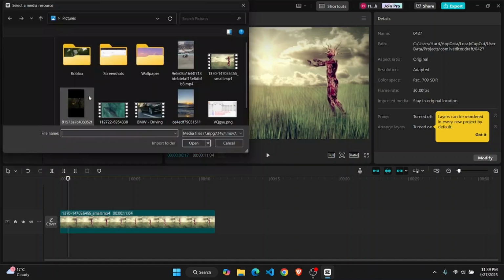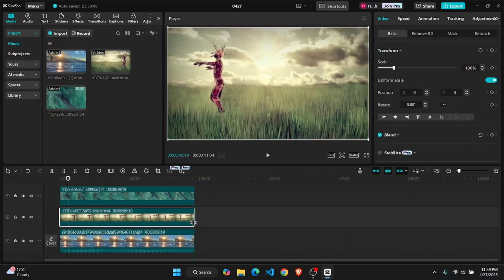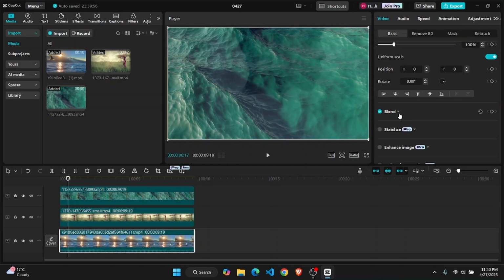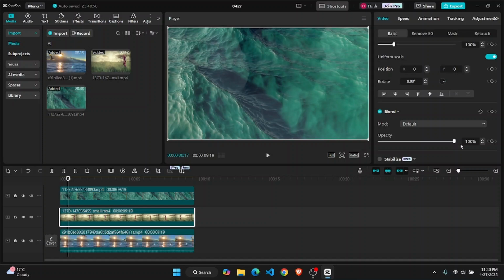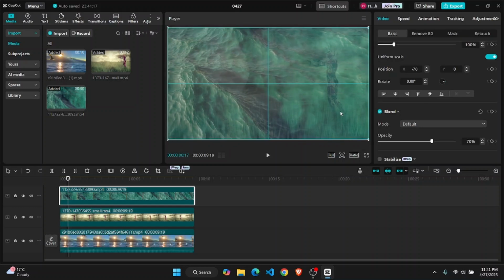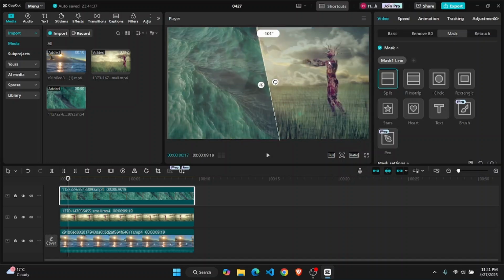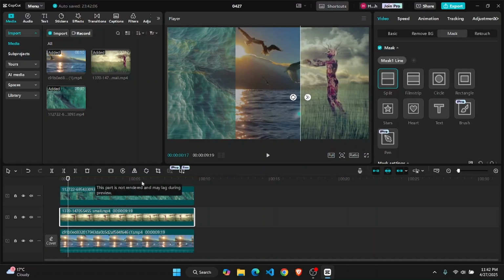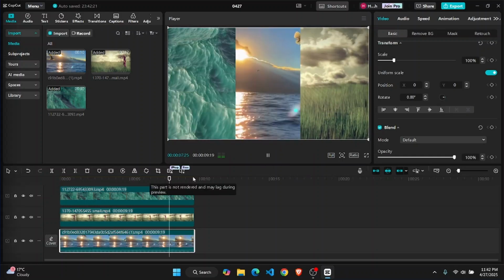How to Make 3 or More Videos Split Screen Effect on CapCut PC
In this step-by-step tutorial, you'll learn how to create a stunning split screen effect with 3 or more videos using CapCut PC. Whether you're looking to add a professional touch to your project or simply want to experiment with multiple screens, this video guides you through the process.

In this tutorial, we’ll show you how to easily arrange and adjust multiple videos for a split screen effect, helping you enhance your content on CapCut PC.

0:20 Step 1: Importing Videos into CapCut
0:50 Step 2: Applying the Split Screen Effect
1:30 Step 3: Adjusting the Layout and Final Touches